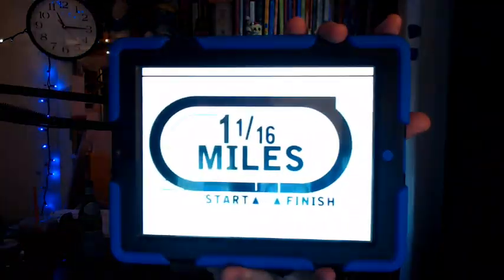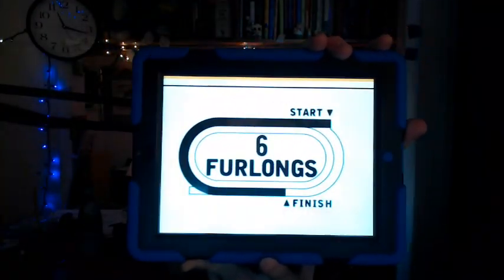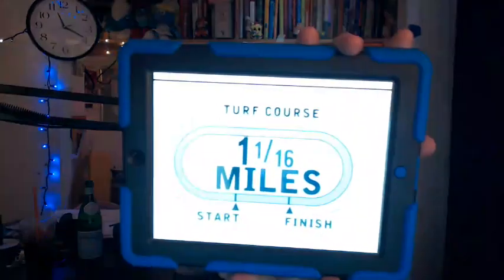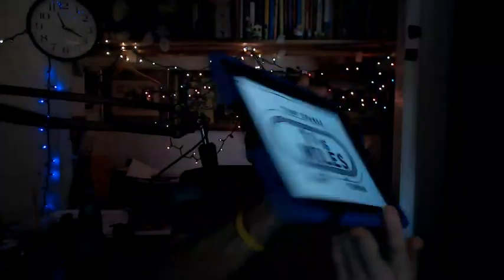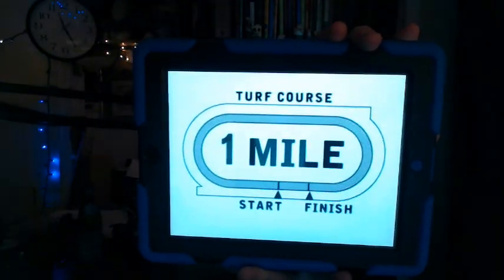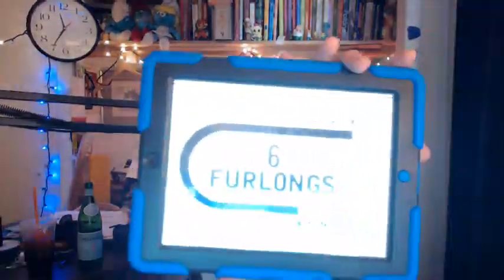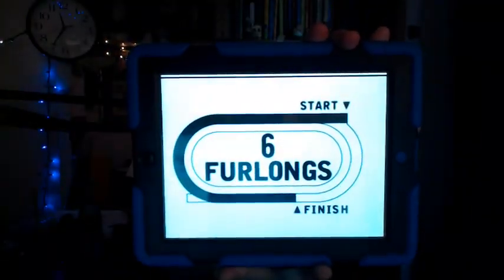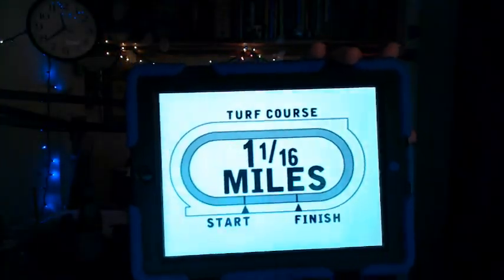Pimlico Racecourse Stakes Races Selections Picks Preview The Preakness Stakes 2021 5/15/2021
Selections Picks Preview For Stakes Races
races 1,3,6,8,9,10,11,12,13

The Preakness Stakes 2021
The Dinner Party Stakes 2021
The Maryland Sprint Stakes 2021
The Jim Mckay Turf Sprint 2021
The Skipat Stakes 2021
The James W Murphy Stakes 2021
The Gallorette Stakes 2021
The Chick Lang Stakes 2021
The Sir Barton Stakes 2021